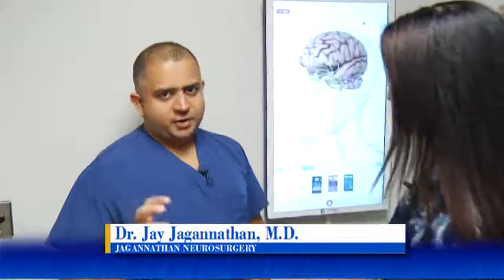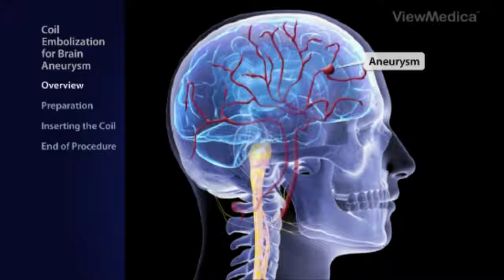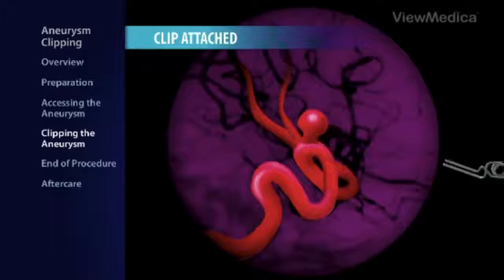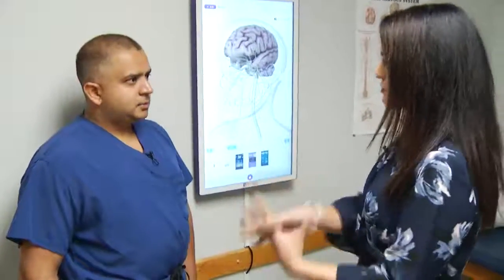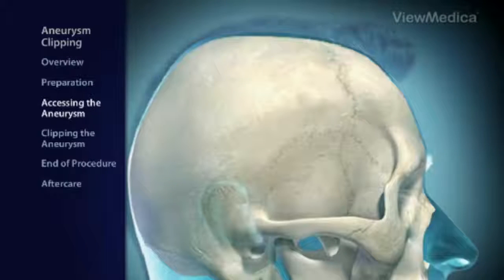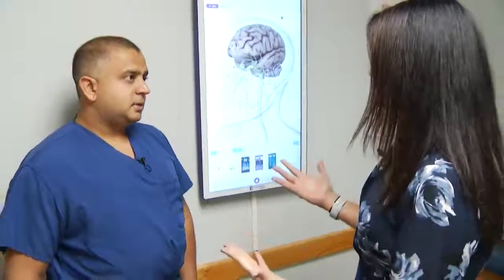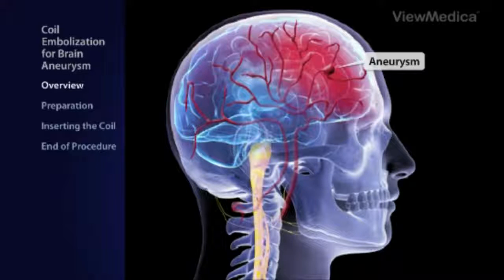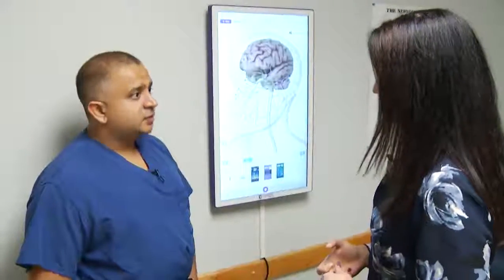11/26/18 - Brain Aneurysm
For today's health in focus we are
talking about aneurysms.